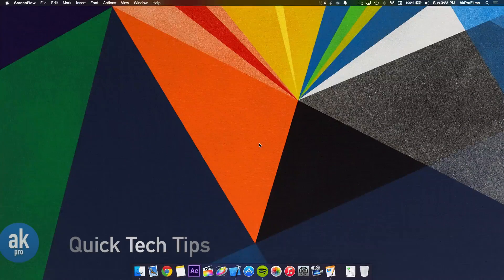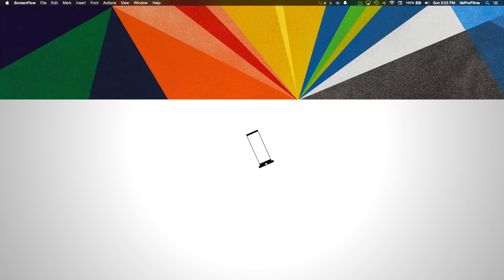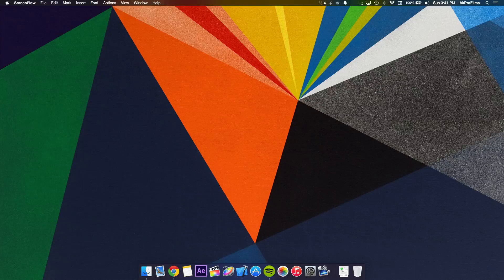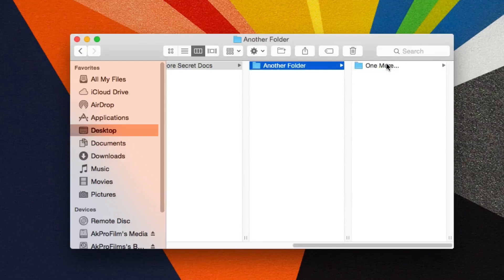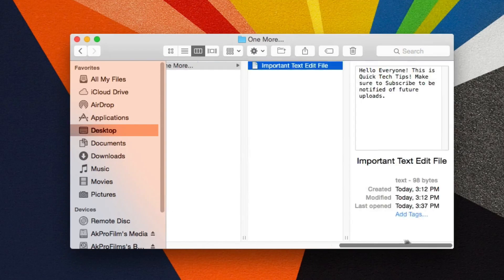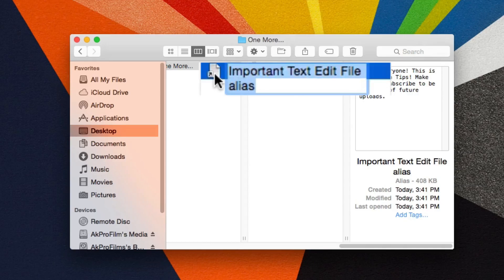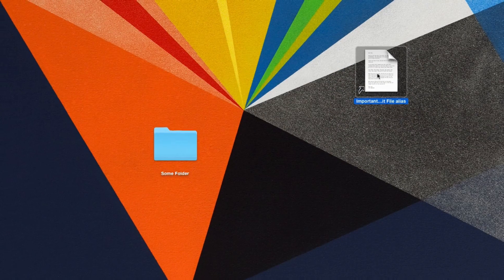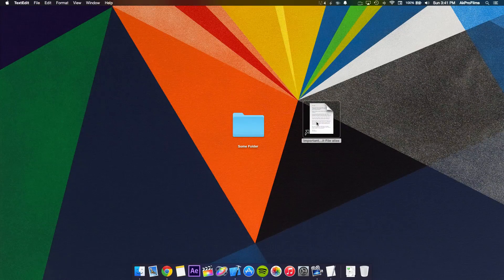How to Create an Alias Folder | Quick Tech Tips #4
In this video by AkProFilms, I will show you how to create an Alias folder in Yosemite. An Alias folder is basically a shortcut to an original file/folder for easy access. I find this feature really helpful, so let me show you how this is done. Hope you enjoyed this video and learned a lot.

-Command Creativity